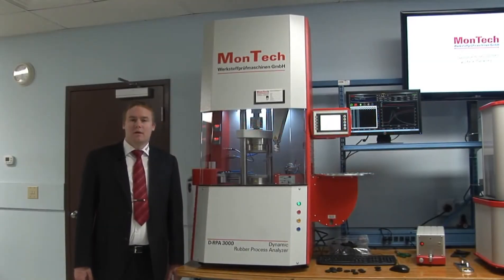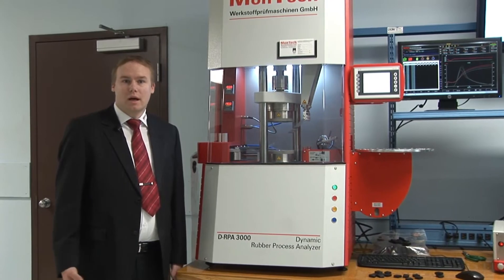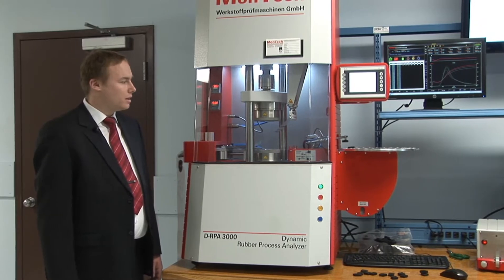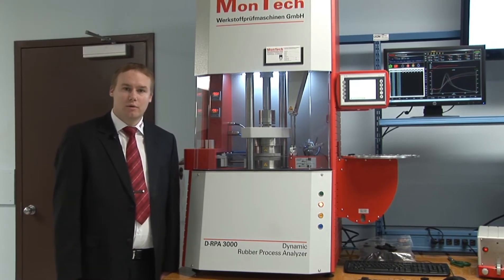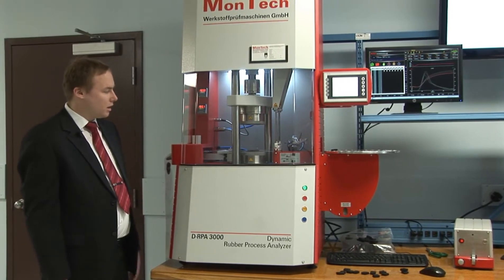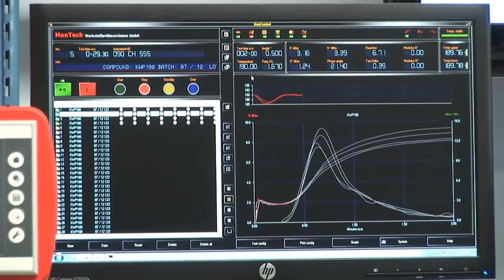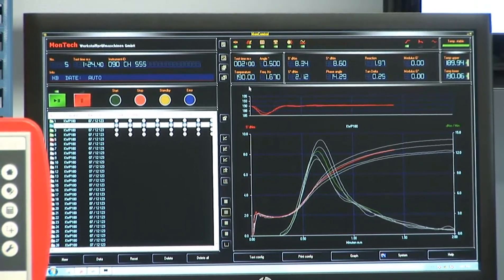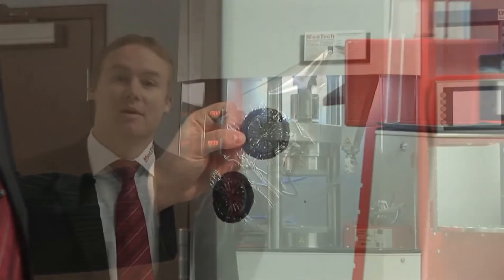MonTech D-RPA 3000 Dynamic Rubber Process Analyzer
The MonTech D-RPA 3000 is the rubber industry's leading RPA for accuracy, repeatability, analysis software, reliability, automation and cost performance.

Unmatched dynamic rubber testing capability:
• Torque range: (0.0001 to 235) dNm
• Dynamic Oscillation: (0.001 to 100) Hz
• Dynamic Amplitude: (0.0001 to 180)°

Advanced technology options:
• Automation up to 480 samples
• Cooling to -40°C
• Cavity pressure control
• Axial force measurement